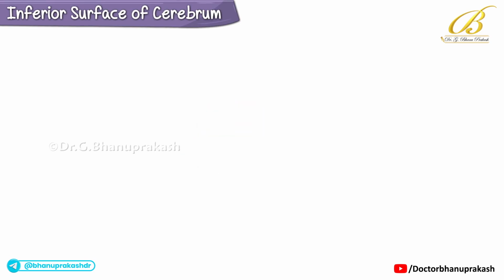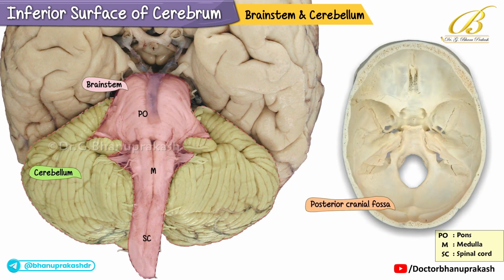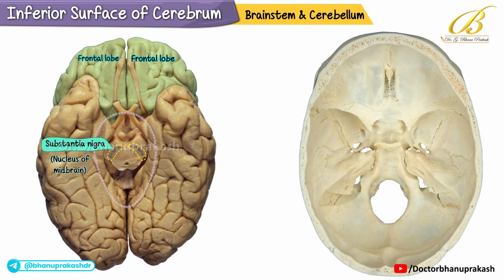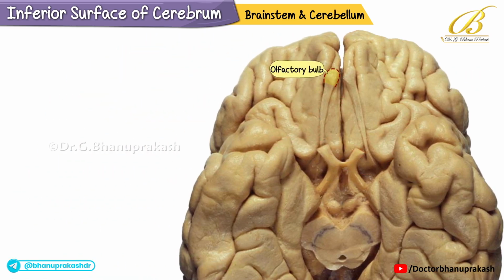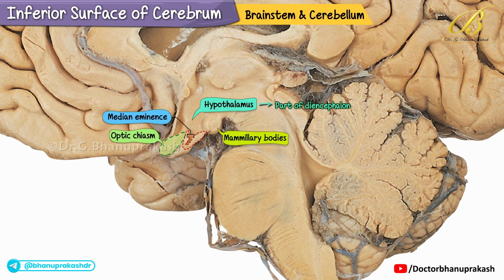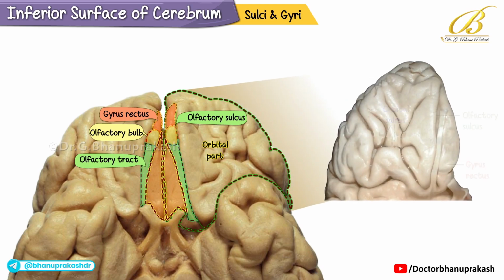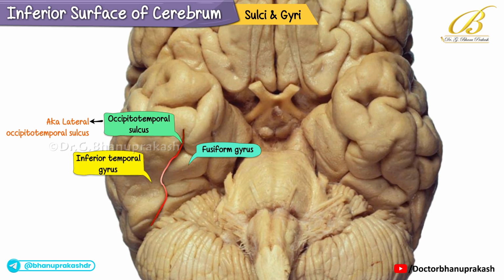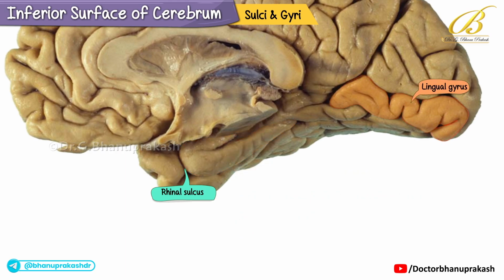Inferior Surface of the Cerebrum 🧠 Cadaveric Neuroanatomy for USMLE Step 1 | Structures & Functions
In this cadaveric neuroanatomy lecture, we explore the inferior surface of the cerebrum, an important region of the brain that provides key insights into cortical functions and clinical neuroanatomy. Real cadaveric images are used to demonstrate the anatomy in detail, making this session ideal for both visual learning and USMLE Step 1 preparation.

We begin with the frontal lobe’s orbital surface, showing the olfactory bulb, olfactory tract, and orbital gyri, essential for olfactory pathways. The temporal lobe structures are highlighted, including the parahippocampal gyrus, uncus, and fusiform gyrus, all of which are vital for memory, visual recognition, and seizure localization. Moving posteriorly, the occipital lobe’s lingual gyrus is discussed, emphasizing its role in visual processing.

Clinical correlations include the importance of the uncus in uncal herniation, olfactory disturbances in trauma and neurodegeneration, and vascular supply from the posterior cerebral artery. By combining real cadaveric images with functional and clinical insights, this lecture provides medical students, residents, and healthcare professionals with a clear understanding of the inferior surface of the cerebrum for both exams and clinical application in U.S. and Western healthcare systems.